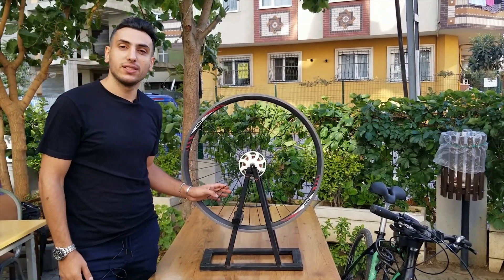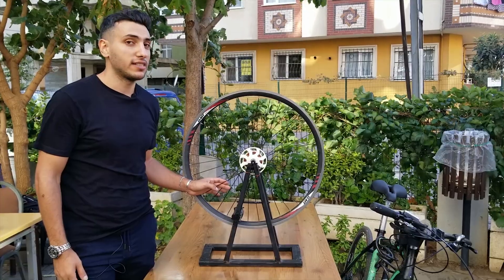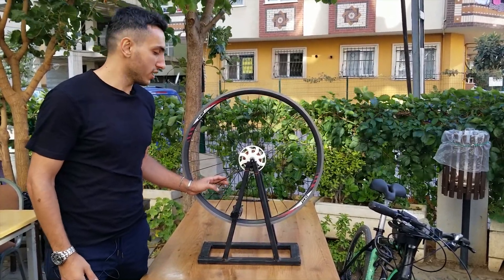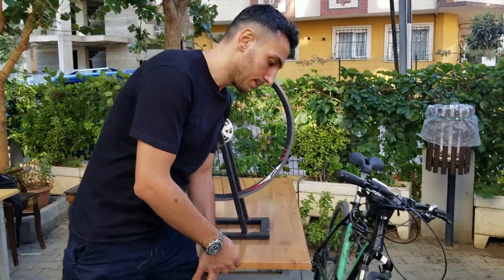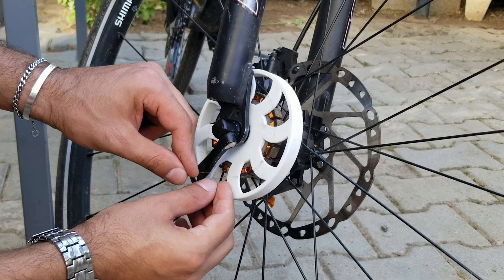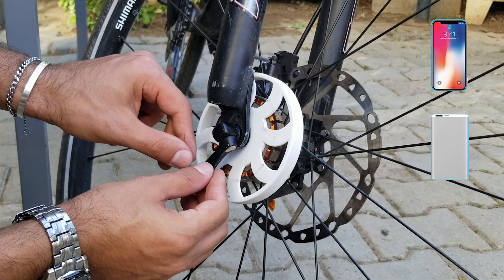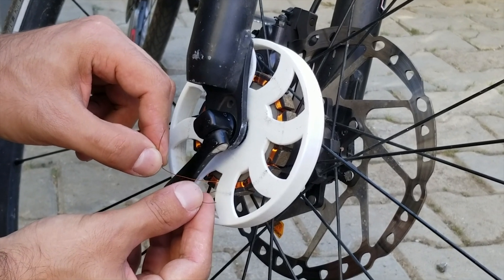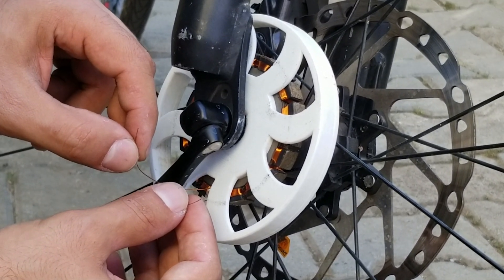Free Energy Generator Fast Charging Small Device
Thank You my friend Hakan for helping me
PROJECT KEDIGOZ ADVANTAGE
While you are cycling, you able to charge your small devices.
It's really easy to assemble to the bike, you can attach to the rim of the bike, also it's portable you can take off whenever you want.
Current Electric Value (processing)
Vmax  ~ 8,87V
Amax  ~ 0,41A
Rpm    ~ 150-200